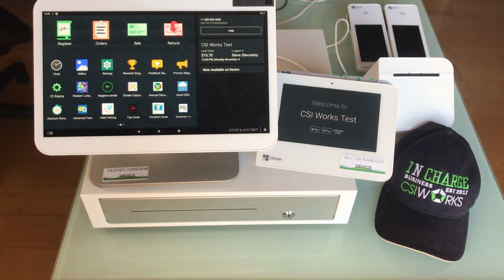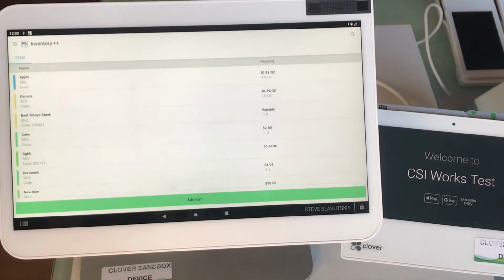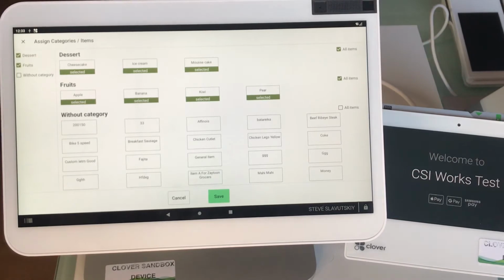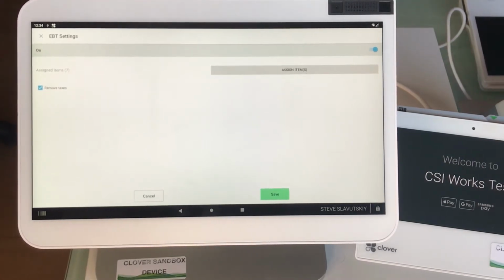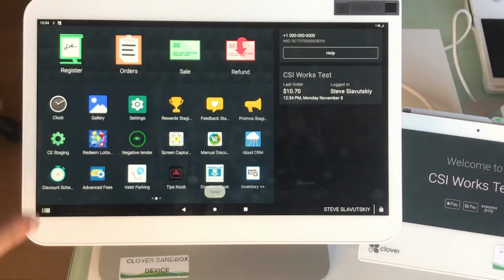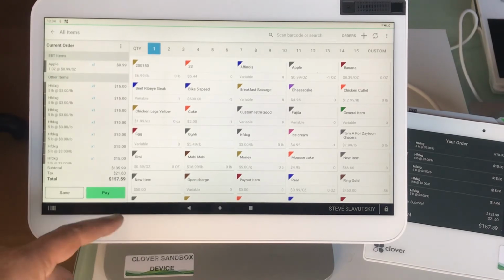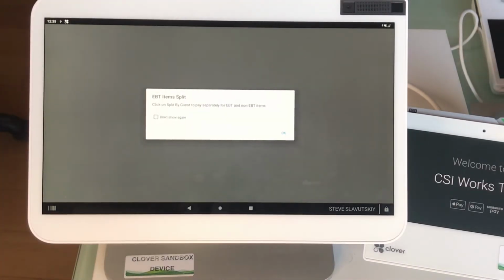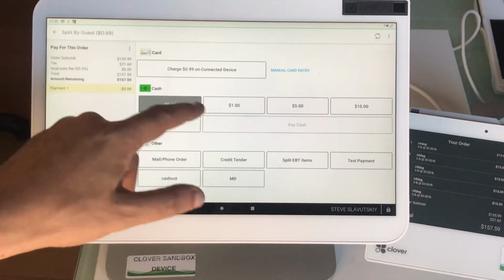Accept EBT or SNAP as payment on Clover POS with inventory plus plus by CSI Works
To try Inventory plus plus with Food Stamp Split functionality for 30 days free of charge on your clover follow this